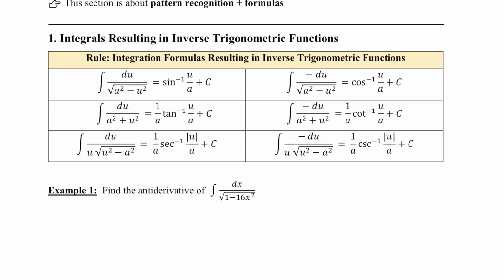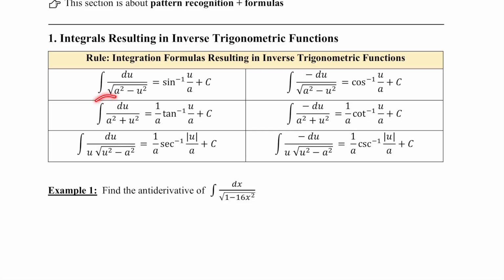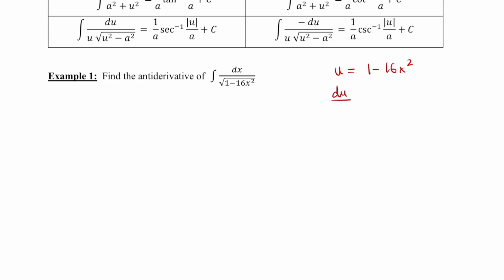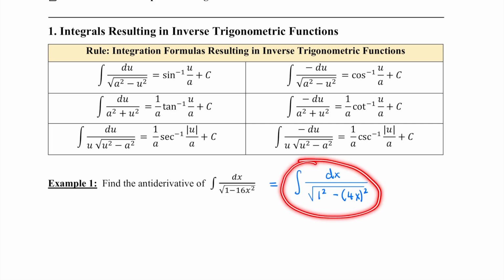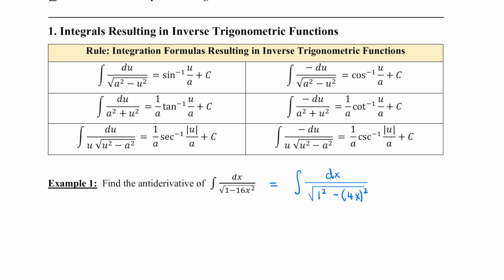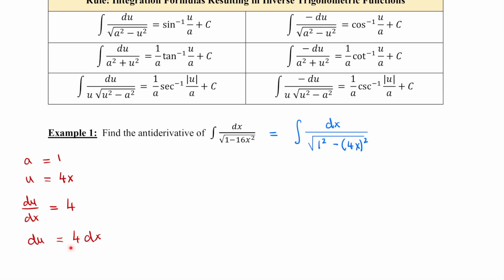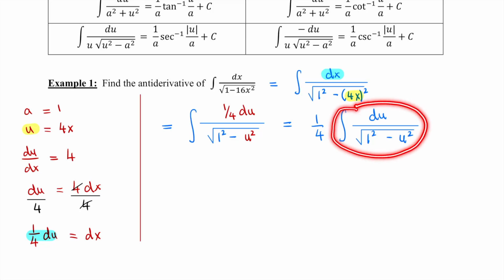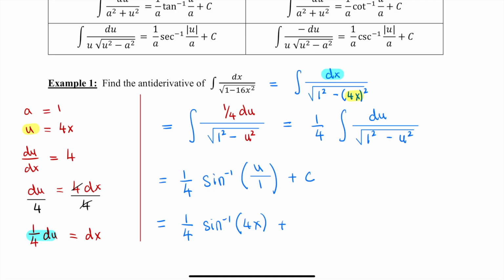Inverse Trig Integrals Made Easy (Recognizing the Patterns)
In this video, we introduce integrals that result in inverse trigonometric functions. You’ll learn how to recognize key patterns that turn complicated-looking integrals into simple inverse trig expressions.

We’ll go over the core formulas and explain why they work, then apply them to a step-by-step example. By the end, you’ll be able to quickly identify when an integral leads to arcsin, arctan, and more.